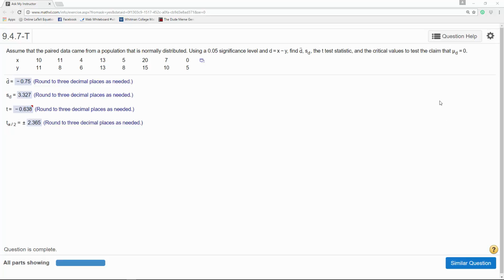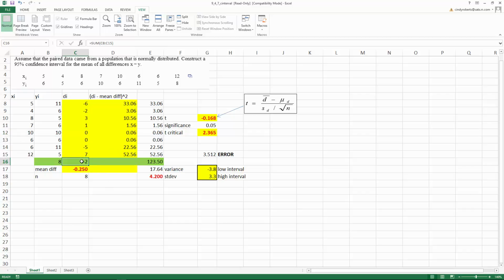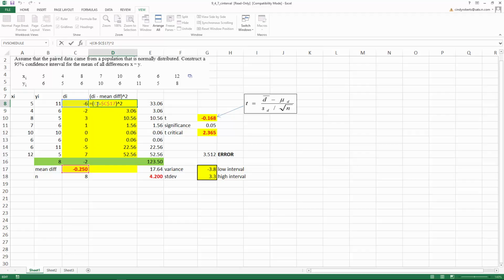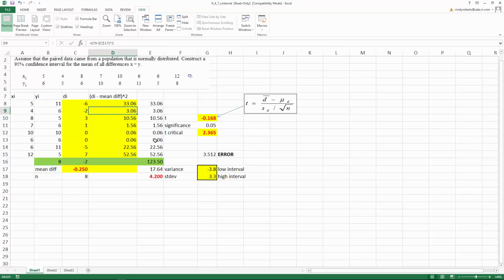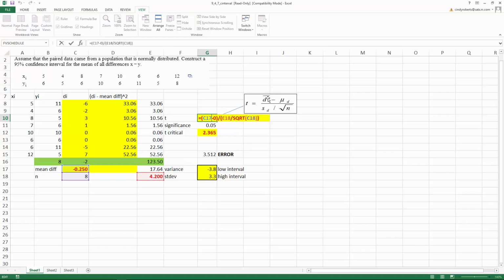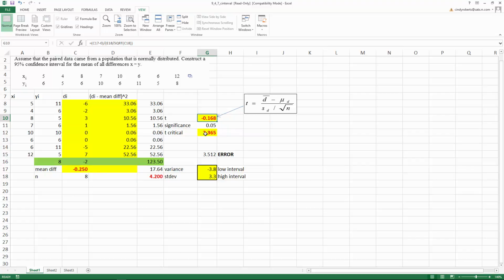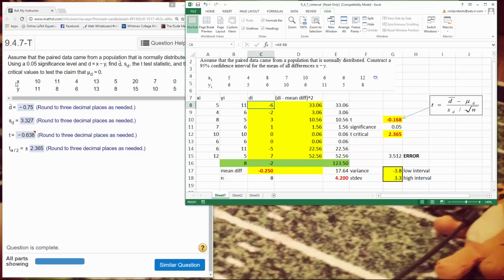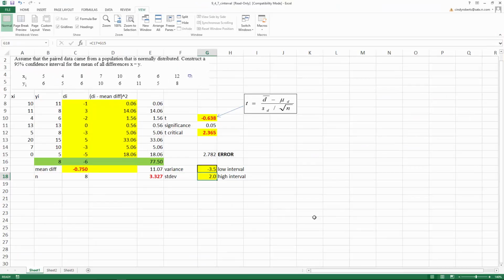Finding Mean Differences - t test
Mean Differences